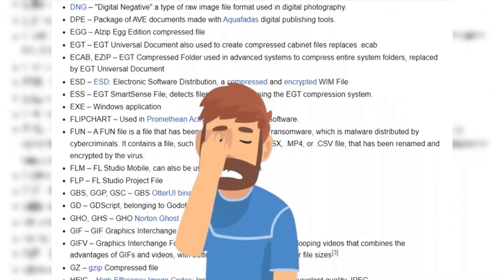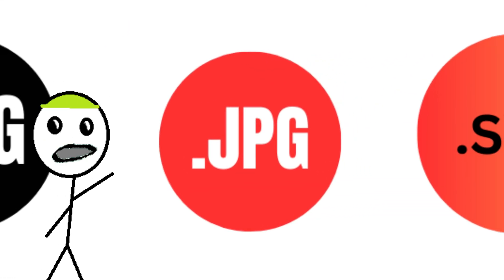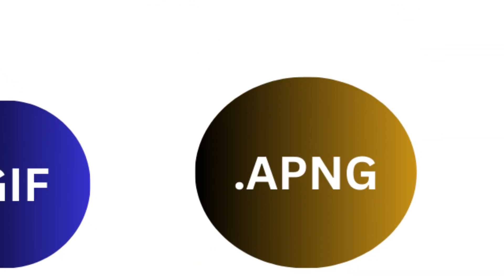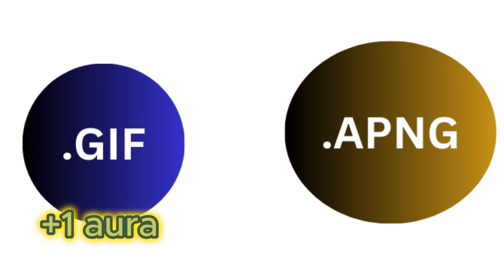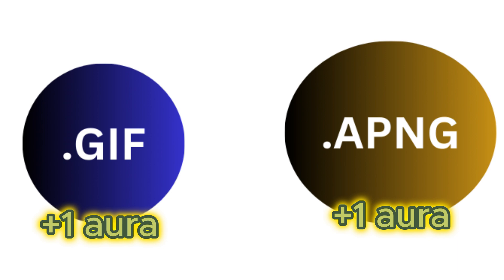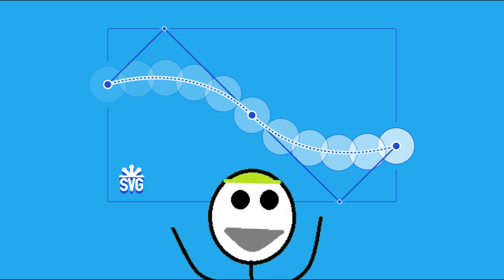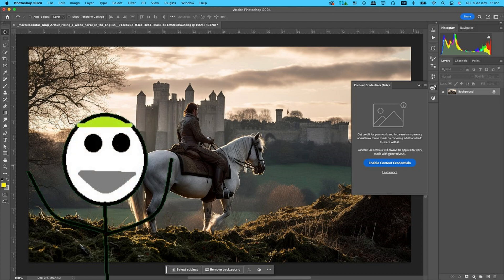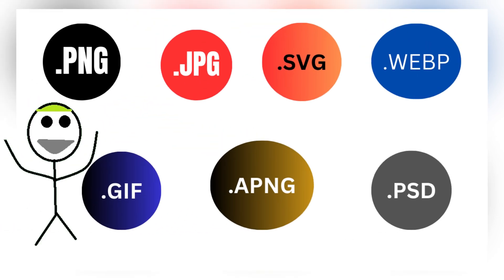All picture types simply explained.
Were you searching an image and noticed that all images are not same or do you want to know why we convert images to WEBP for websites or are you interested in photo editing and want to know where to put vectors, rasters and PNG's then this video is for you.😁😎